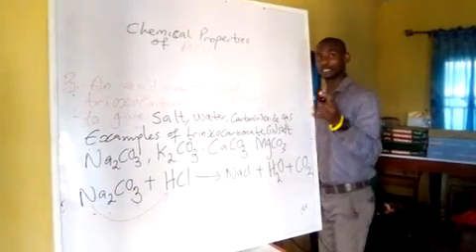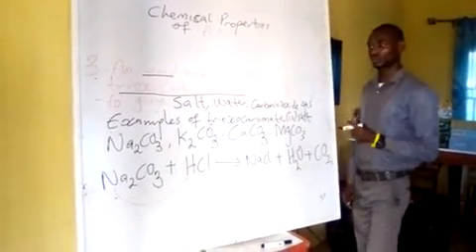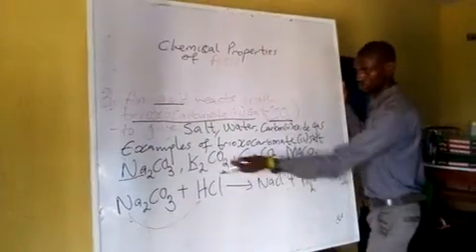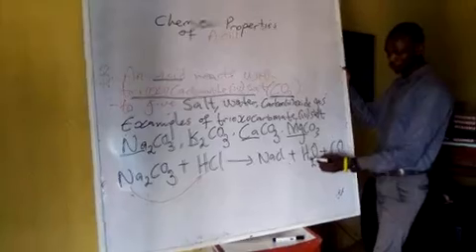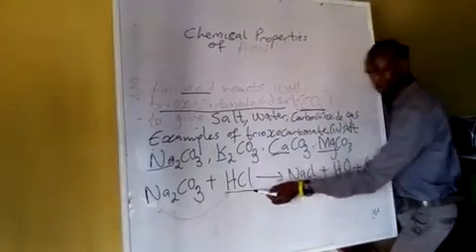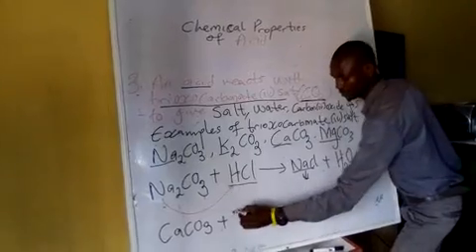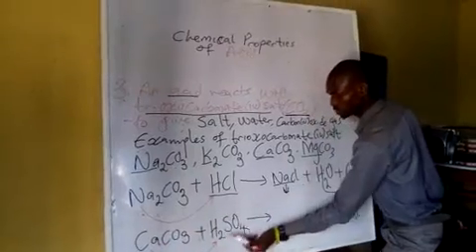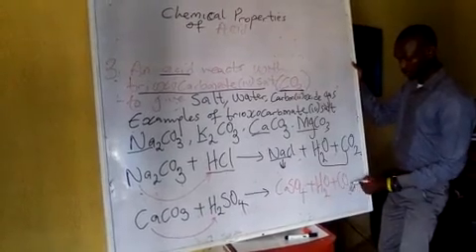#: chemical properties of acids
properties of acid